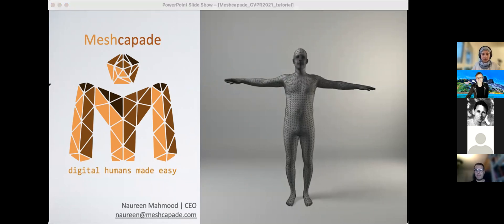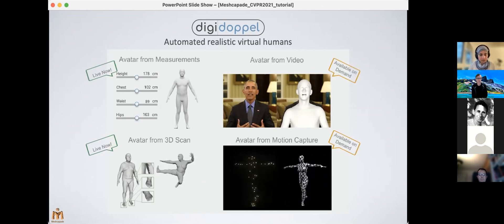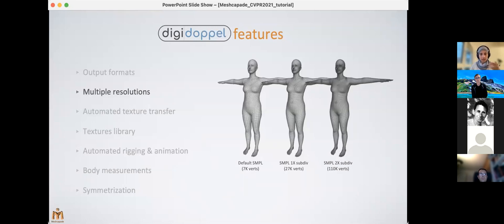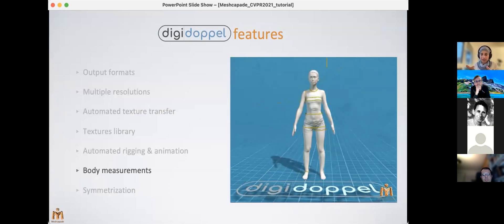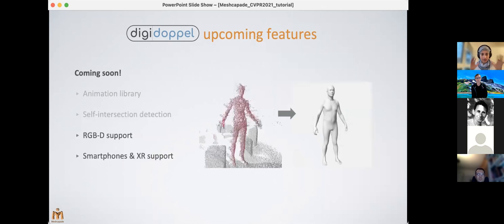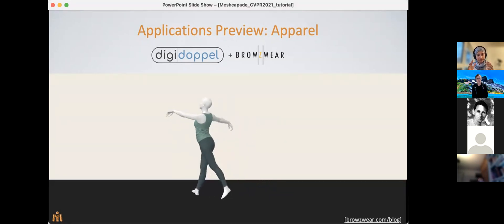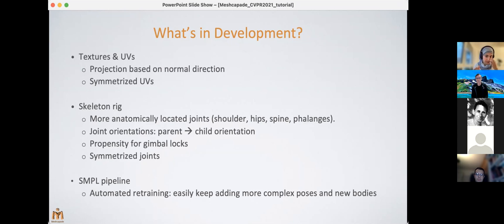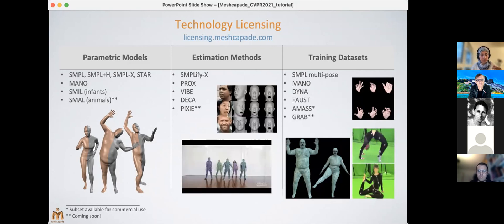SMPL at Meshcapade: Digital Humans made Easy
Part of the SMPL made Simple tutorial at CVPR 2021
Presenter: Naureen Mahmood